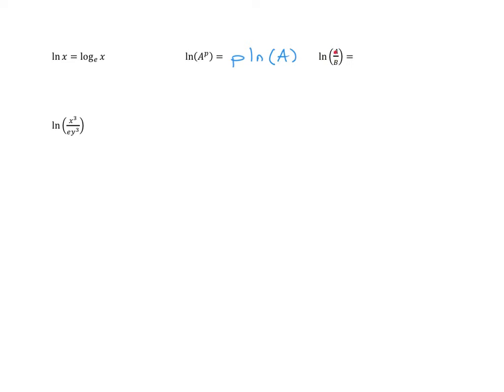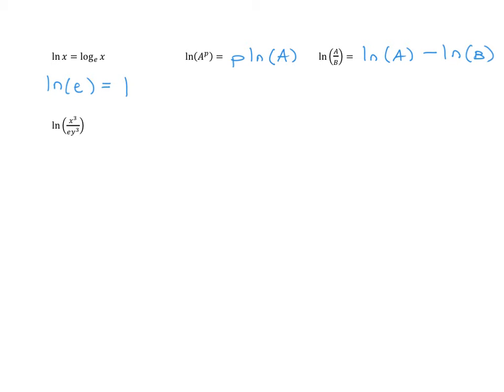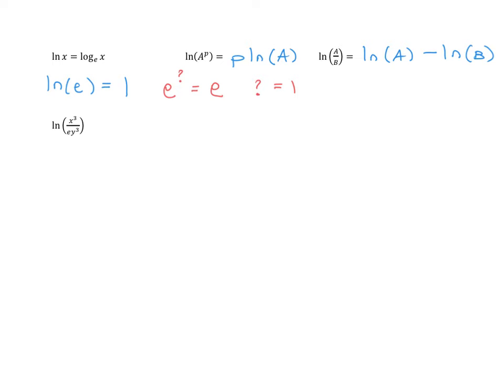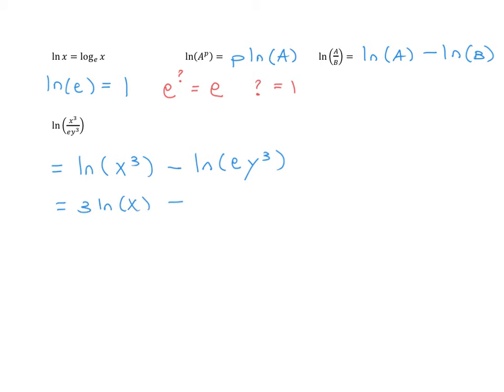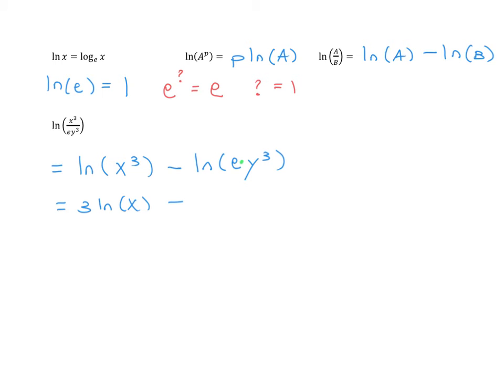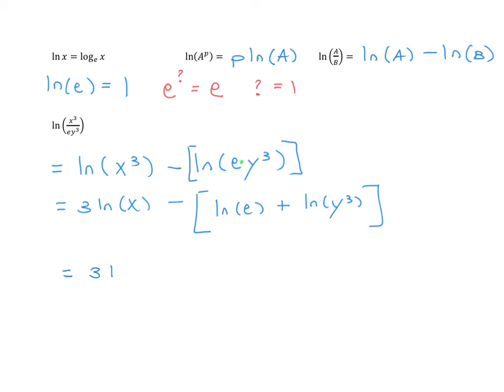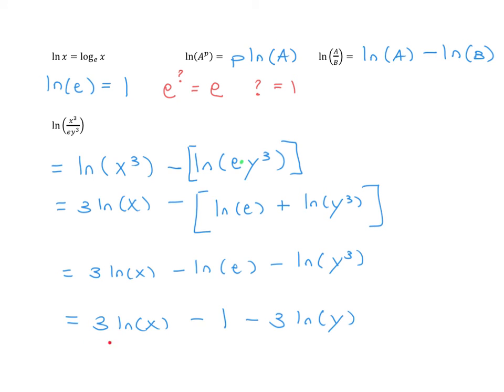Natural Logarithm Example